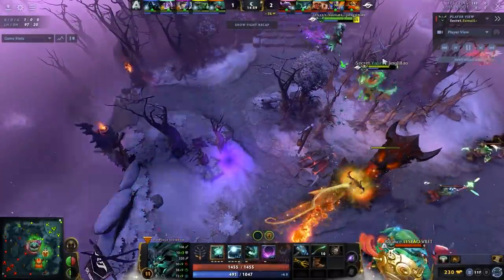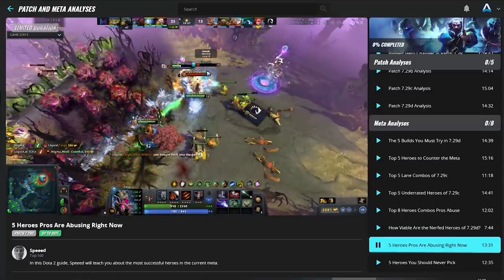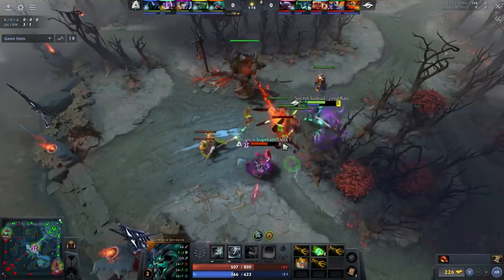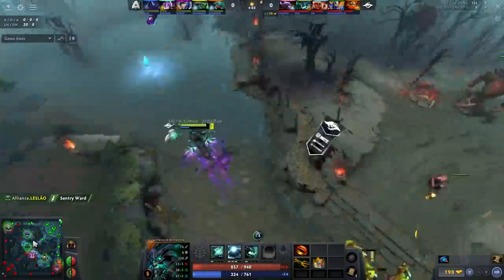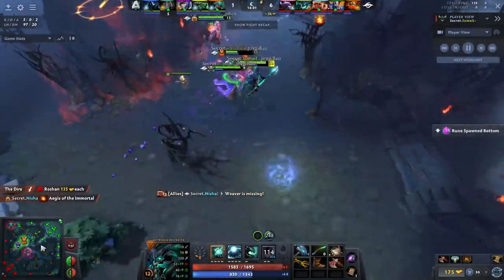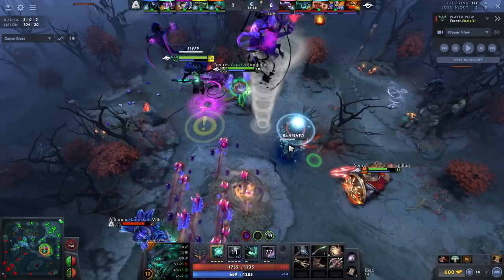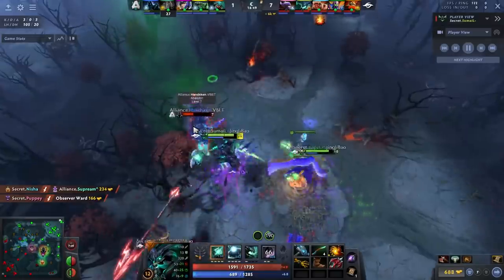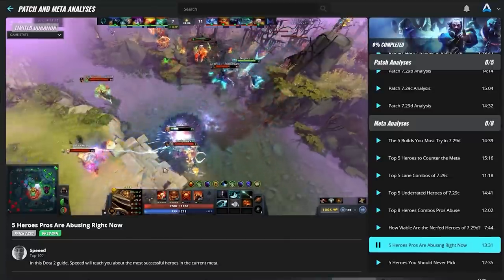How SUMAIL Plays Outworld Destroyer MID - OD Tips, Tricks, Builds - Dota 2 Guide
JOIN GAMELEAP TODAY:
- New Daily Videos by Top 100 Players
^ ABSOLUTELY BROKEN ^